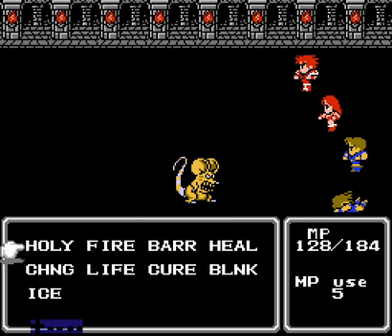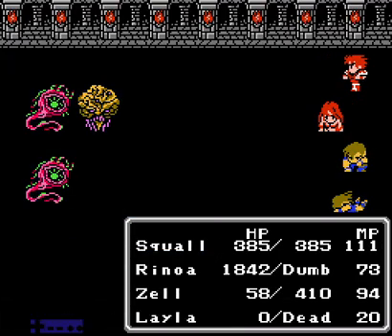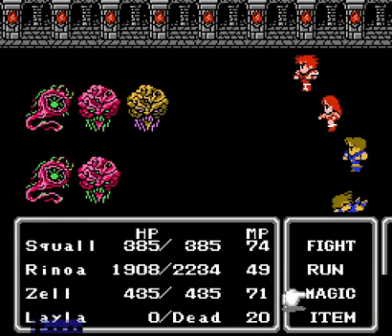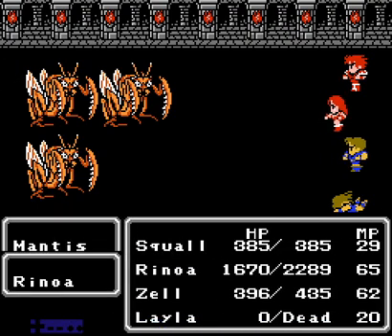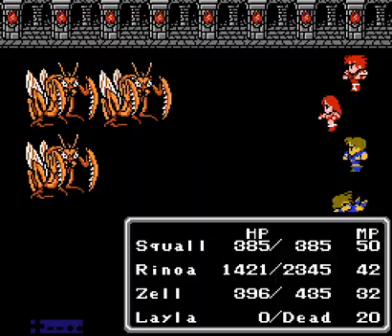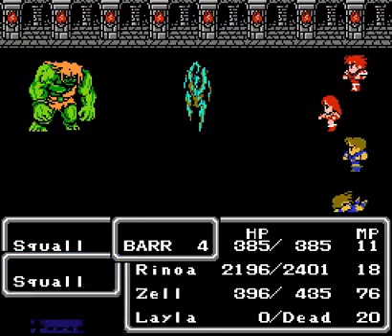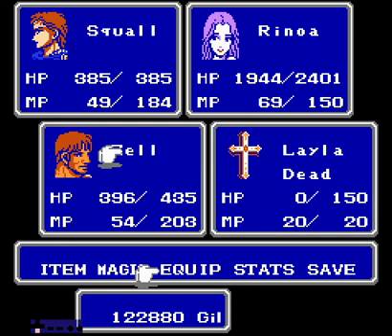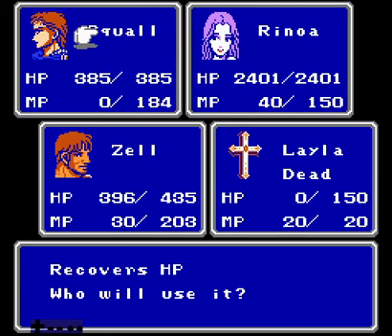Final Fantasy II (NES) | Magic-only Challenge | #22 Phin Catacombs